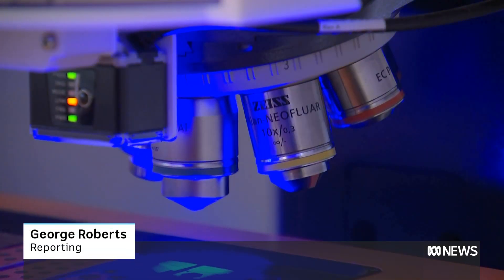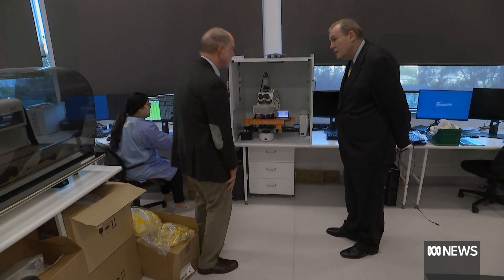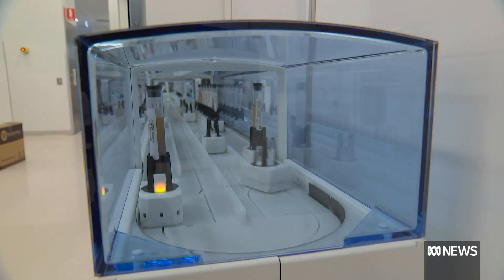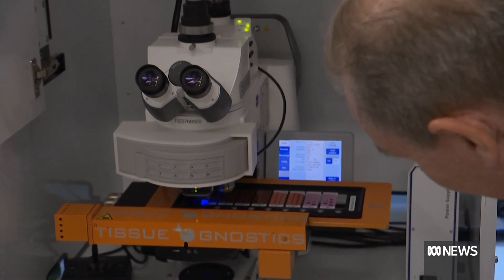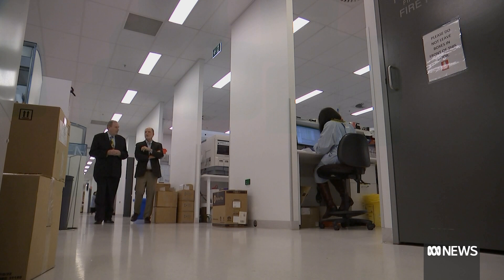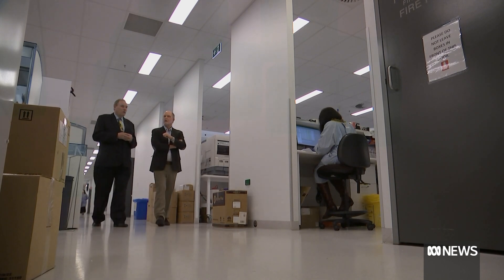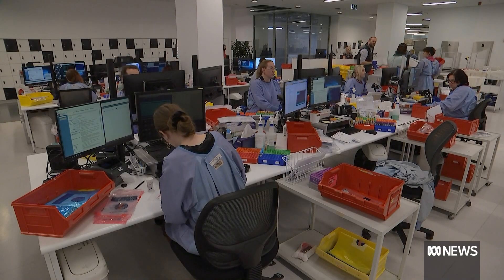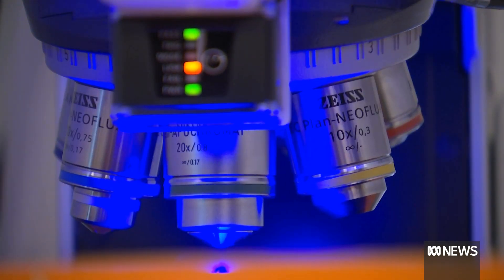Queensland claims 'world first' in medical artificial intelligence | ABC News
A Queensland pathology company is using AI identify microscopic diseases in blood samples, automatically emailing the result to a pathologist for confirmation.